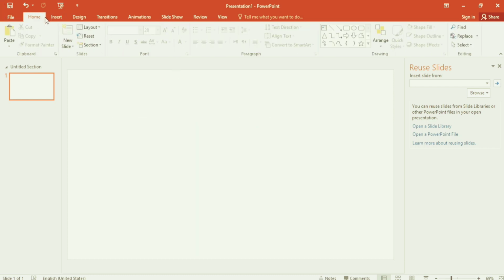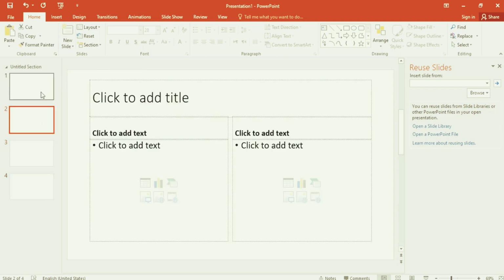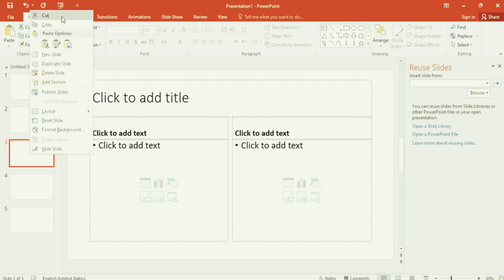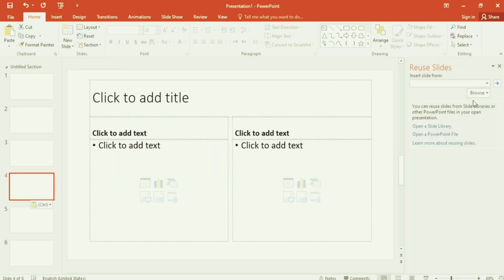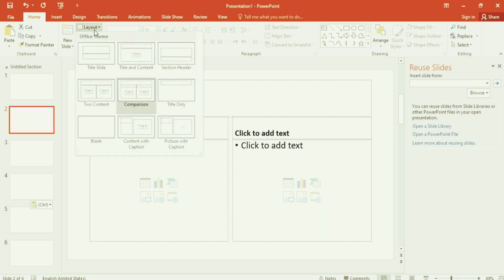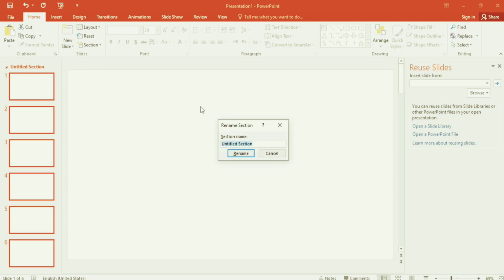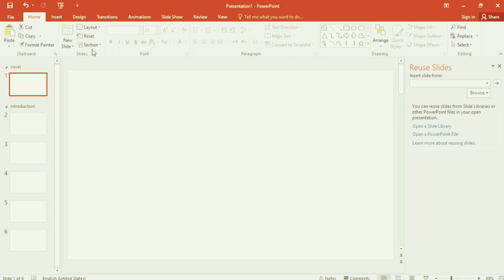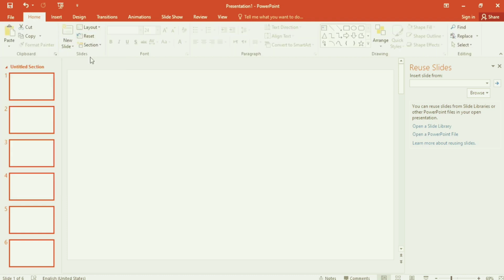How you can use slide options in your presentation?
In this video I am going to teach you how to use slide options such creating slide, designing slides and making section to each slides for your presentation and for more videos please kindly subscribe the channels and hit the bell and enjoy the watching.